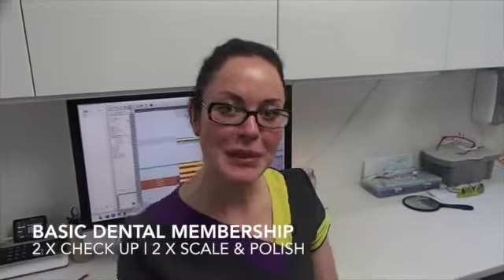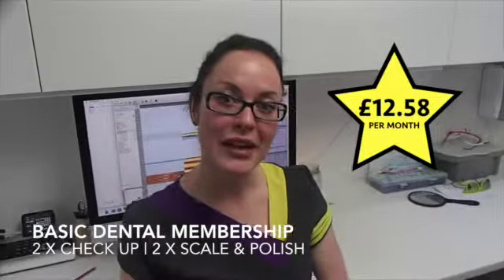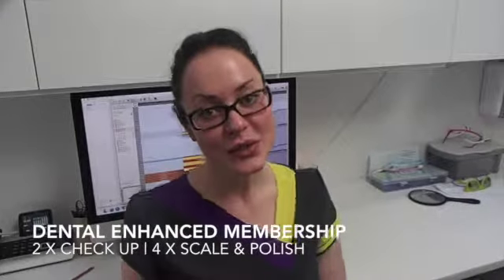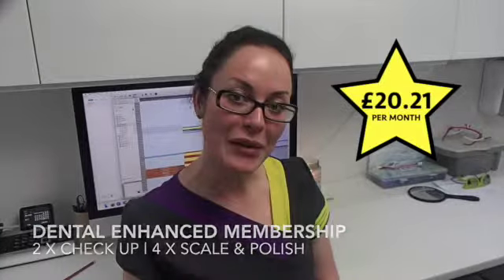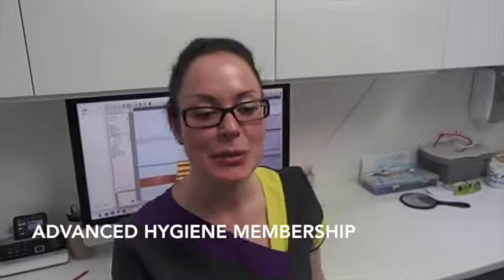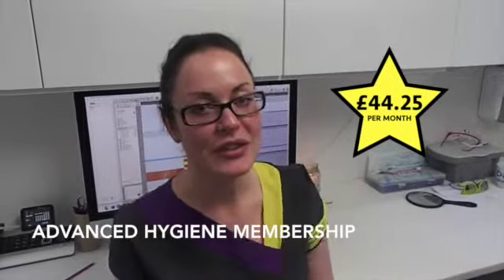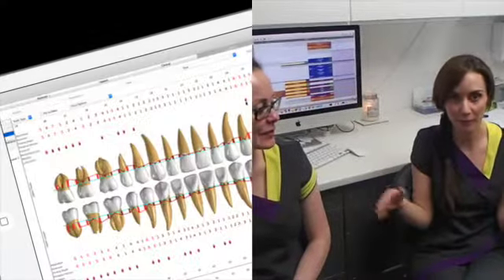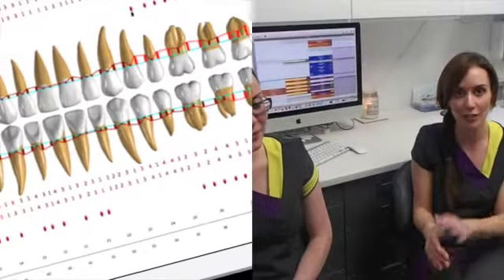Get your DENTAL MEMBERSHIP right here!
Get your dental membership from Smileworks and save money. If you want to pay monthly for your dental care and save loads of money then take a look here.  The plans are packed with bonuses for our loyal patients and you are sure to find the membership to suit your budget and lifestyle.